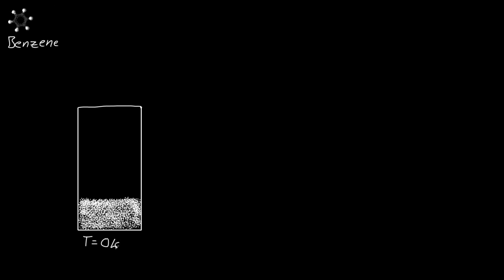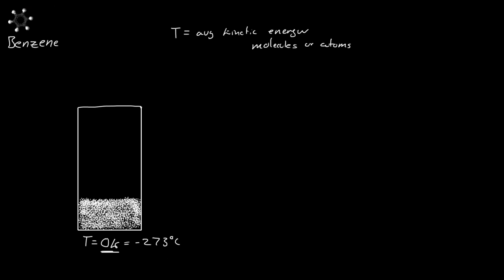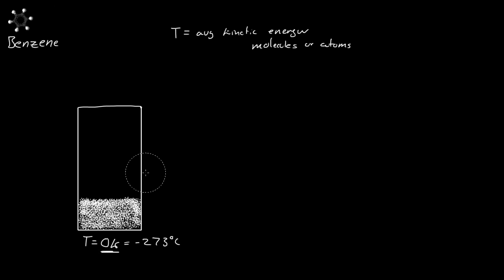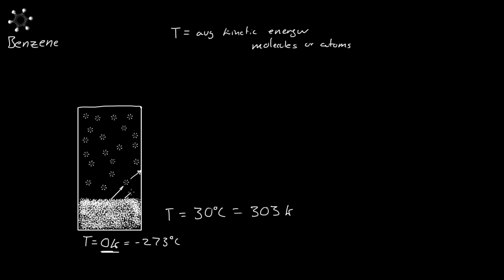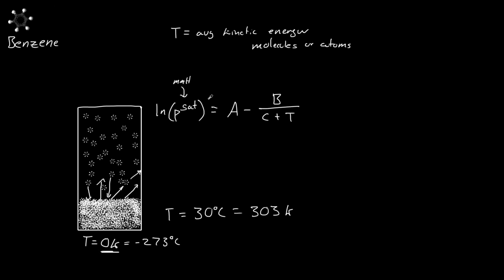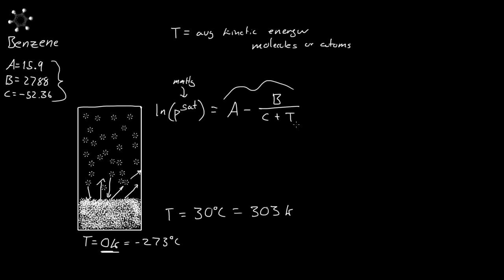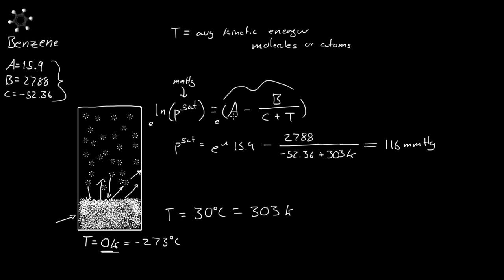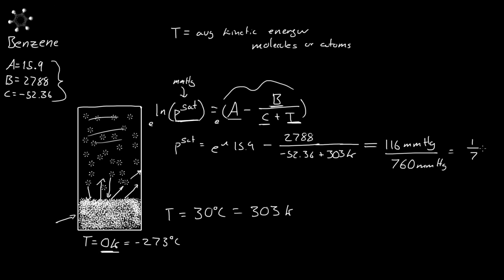Saturated Pressure and Antoine Equation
A simple explanation of Antoine Equation.